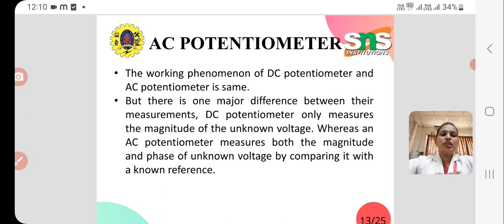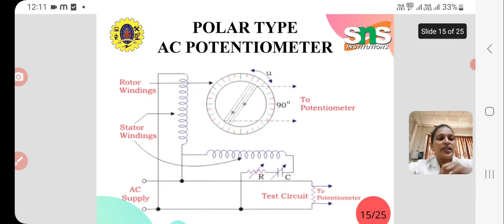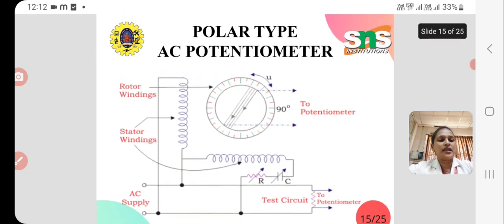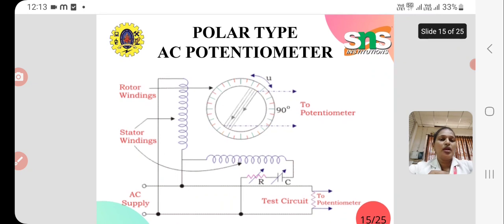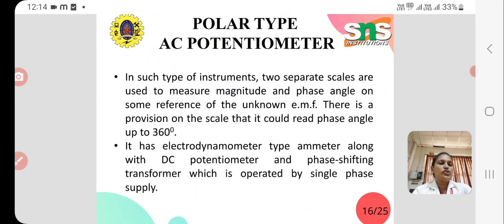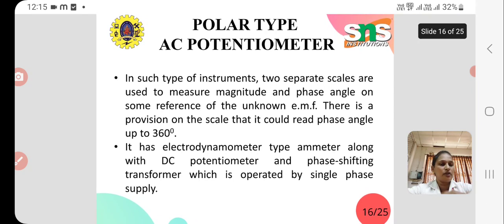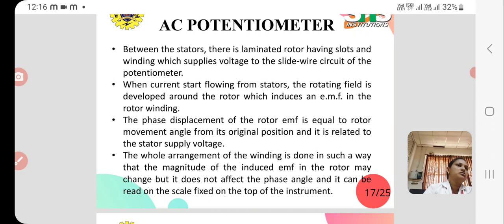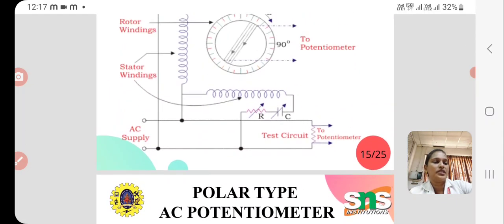5.POLAR TYPE AC POTENTIOMETER | MEASUREMENTS AND INSTRUMENTATION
Hi everyone!!!
Glad to see you all again through this video..In this video, one of the type of AC potentiometer which is the drysdale-tinsley or Polar type AC type potentiometer is explained.Do which the video fully and share it with your friends.

Keep watching!!!

Happy Learning!!!